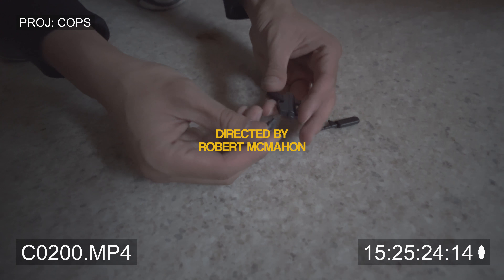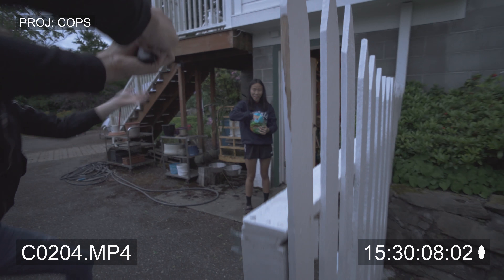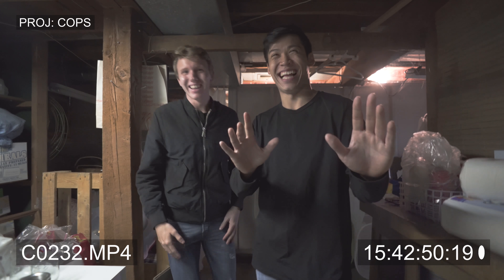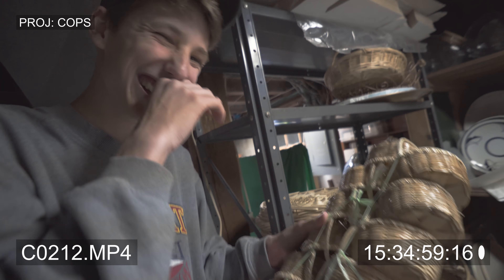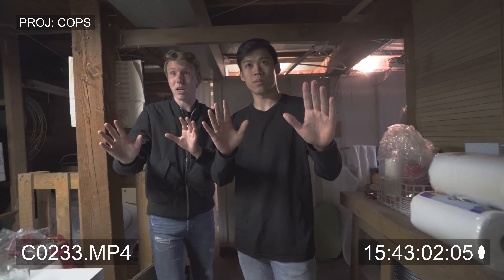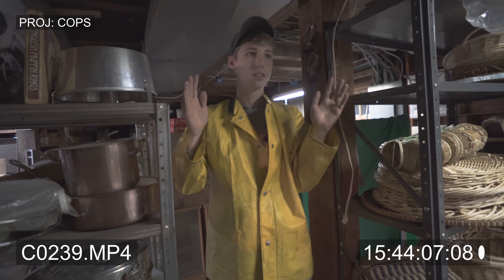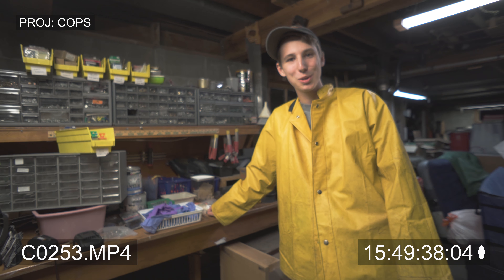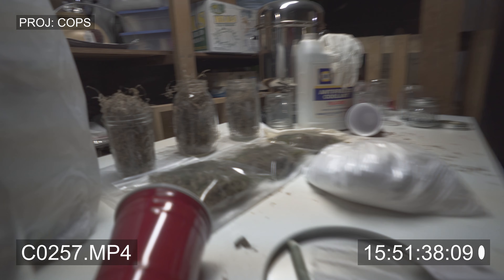The Basket Weaver (2018) - Bloopers and Behind the Scenes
Here are the bloopers and outtakes for my short "The Basket Weaver." This was a really fun project, and like always, it was impromptu and done in about 2 hours.

We were at a restaurant while on vacation, and in the front of the restaurant were 25 cent toy machines. We all got miniature toy guns and I wanted to make a video using them. Jozef and I brainstormed the plot in like a half hour. I think what makes these skits and shorts really great is how much effort is put into them. The costumes and set design all add to the "believability"."

Thanks to my Aunt Mo for letting us use her car and basement.